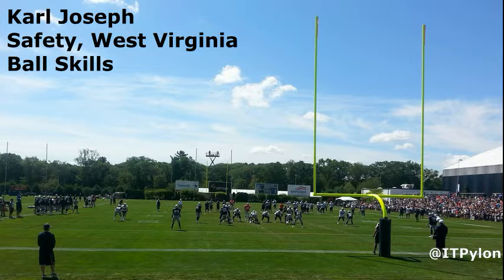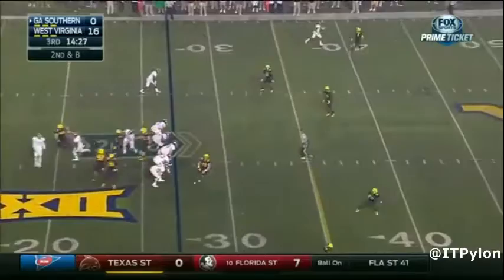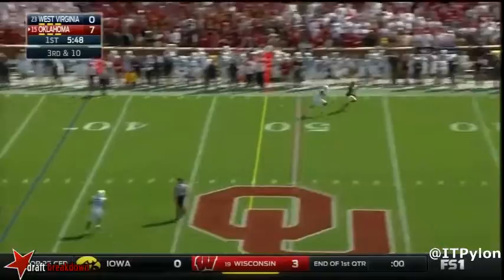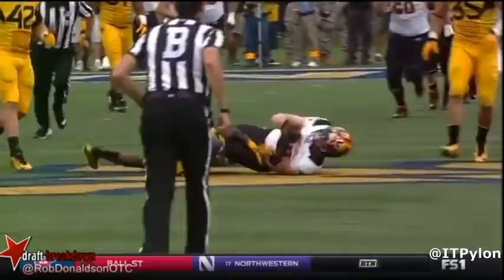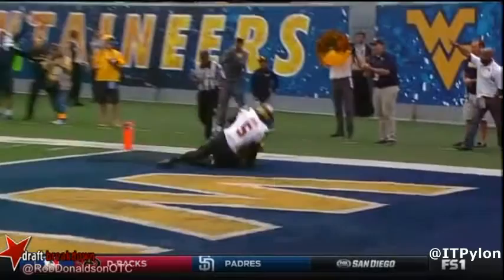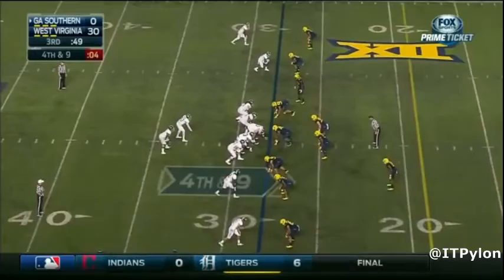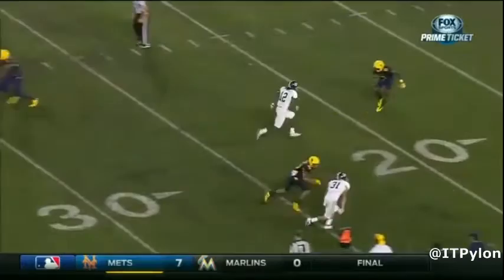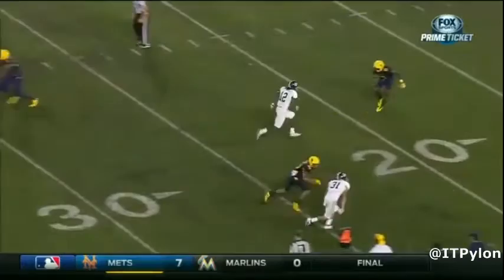Draft Spotlight: Karl Joseph Ball Skills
Karl Joseph of West Virginia is the most fun safety to watch in the 2016 NFL Draft class. We examine his playmaking and ball skills, which may see him drafted highly.